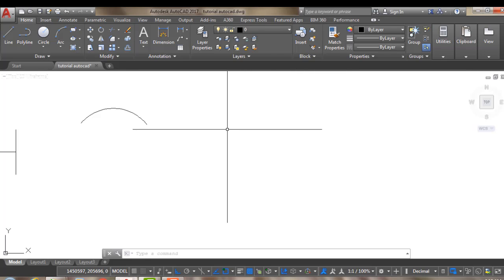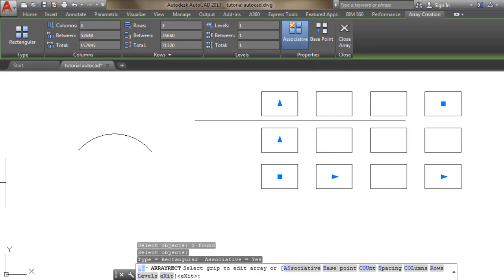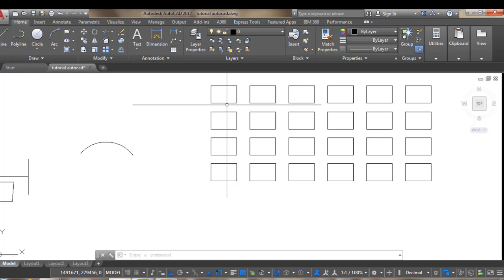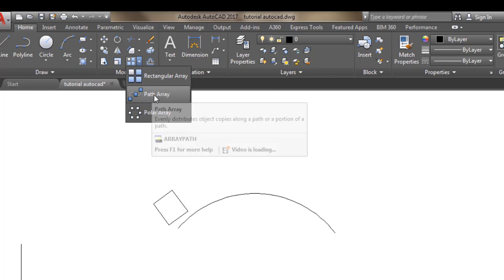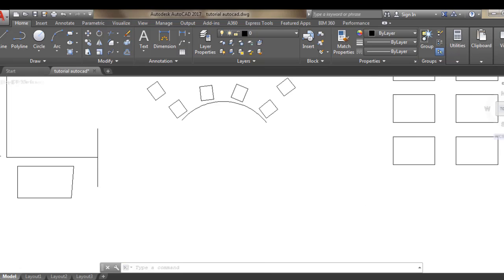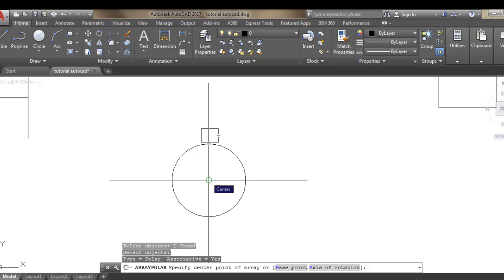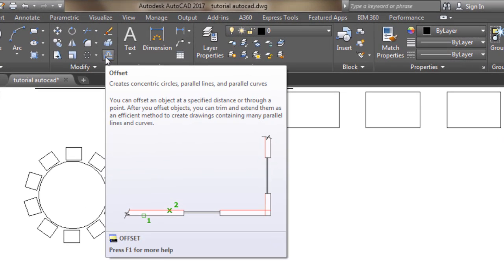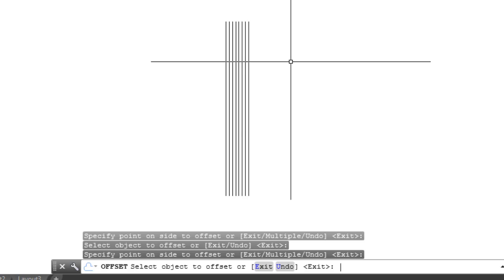Beginner 15 (How to use the Array tool in AutoCAD)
This video gives you detailed description on how to use the Array tool in AutoCAD